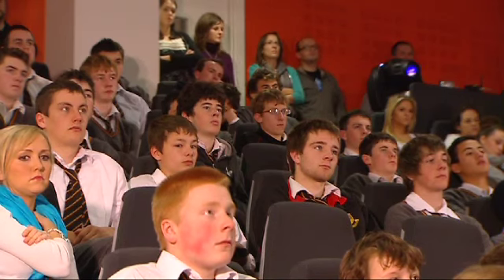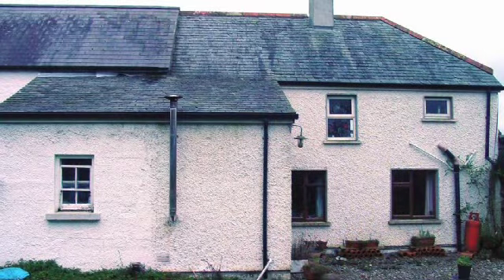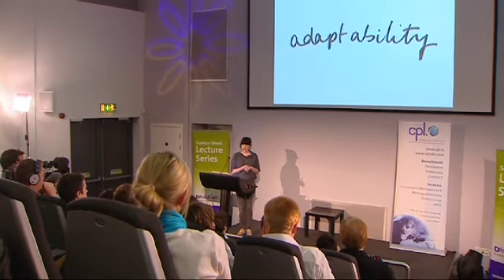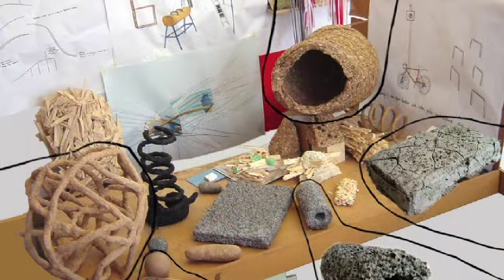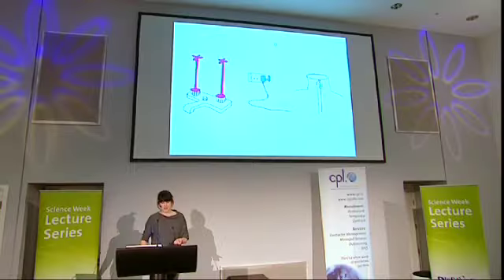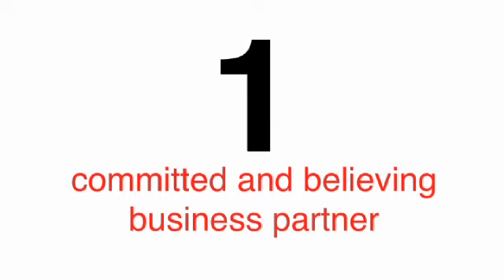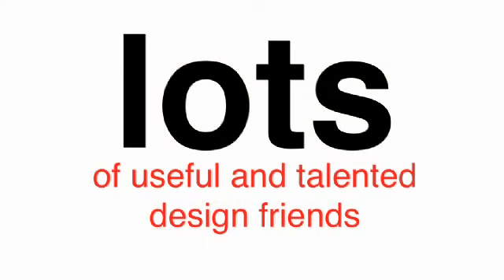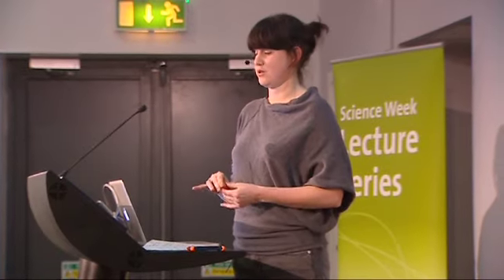"Sugru" - Part 1 - Jane Ni Dhulchaointigh - Science Week 2010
ScienceWeek.ie - As part of the 2010 Science Week lecture series, inventor Jane Ni Dhulchaointigh tells us about how she created the new material Sugru while she was studying product design in the Royal College of Art in London in 2003. She explains how her interest in change and adaptability allowed her to invent this silicone based adaptable material.